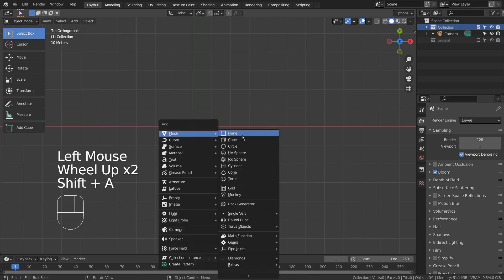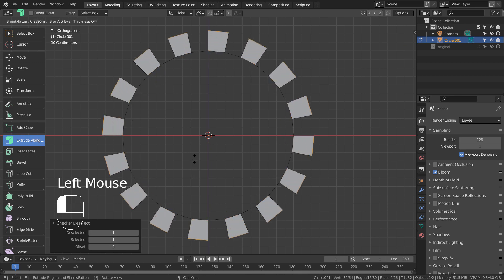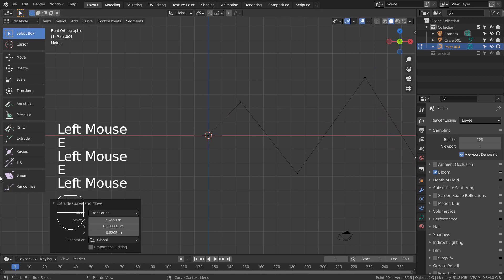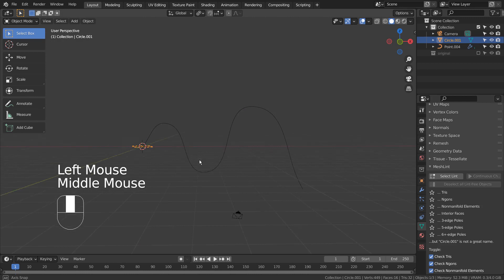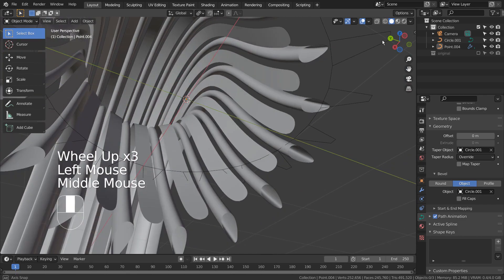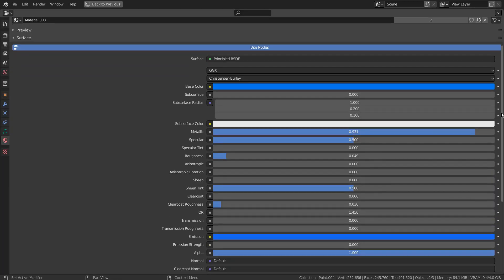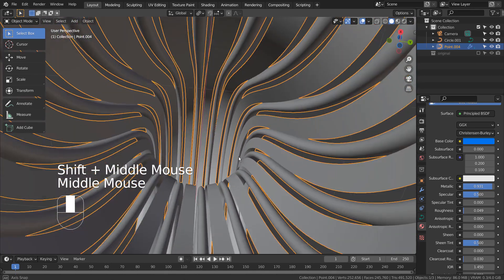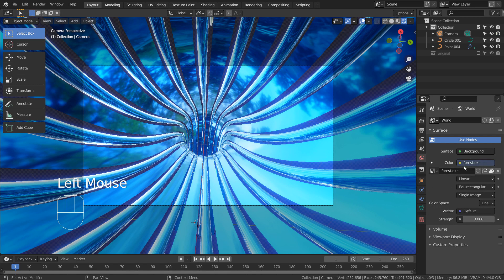Blender Tutorial - Abstract art